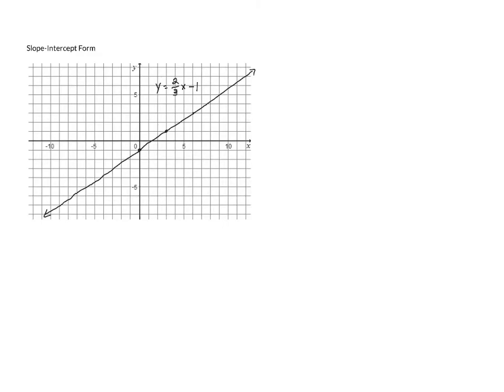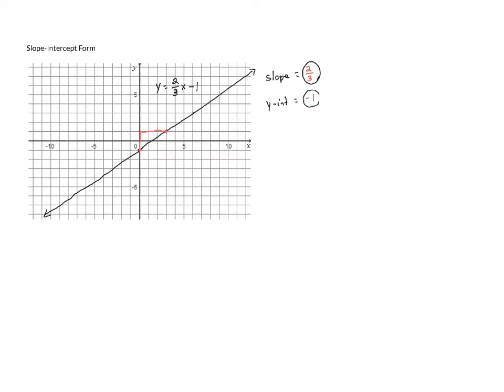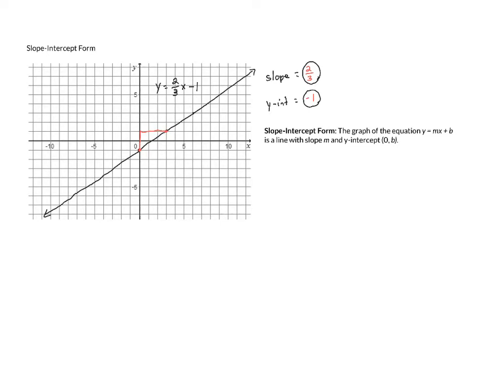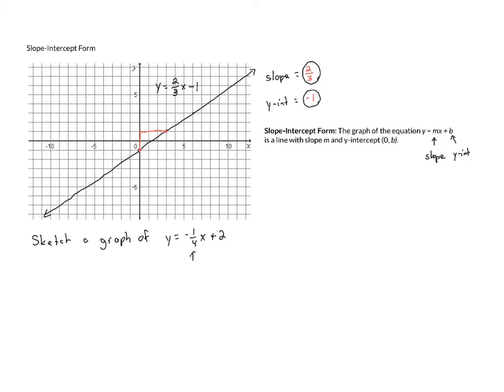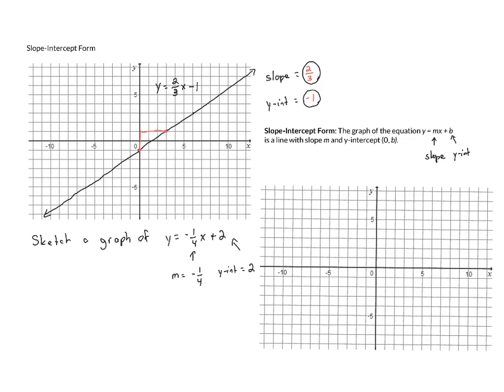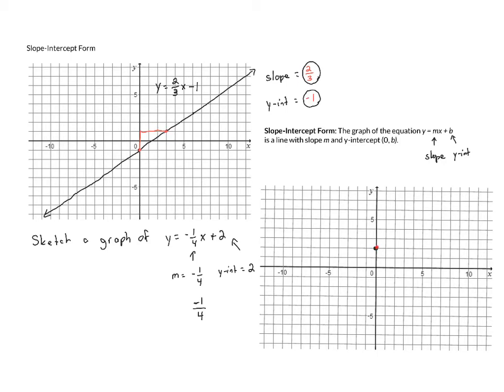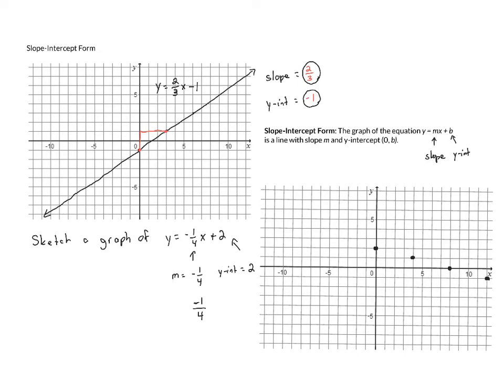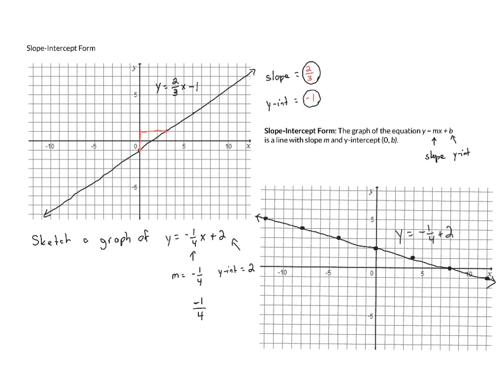M40N28 - Slope-Intercept Form